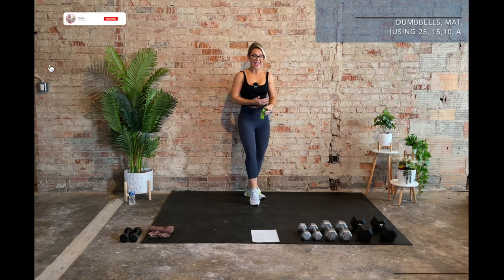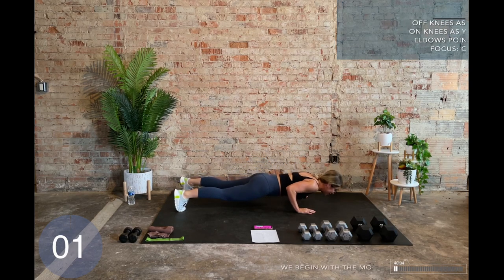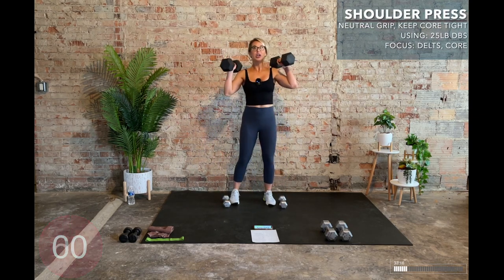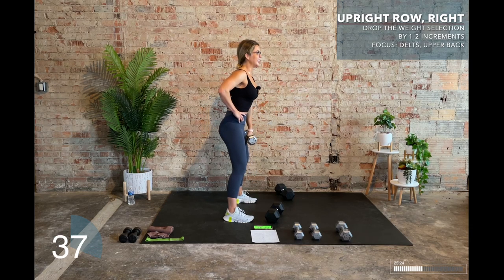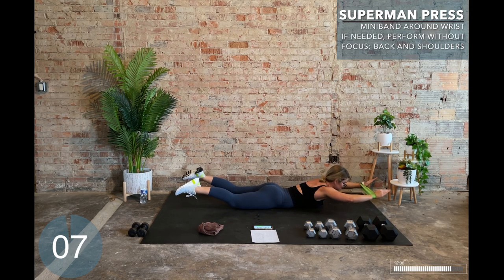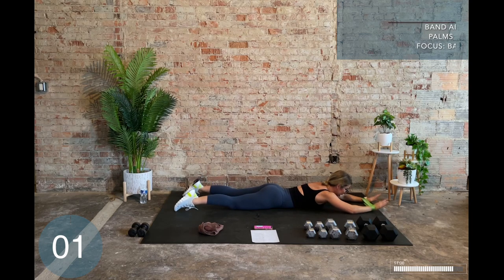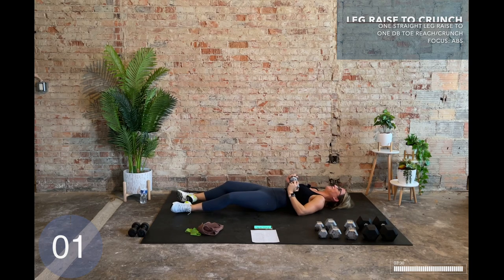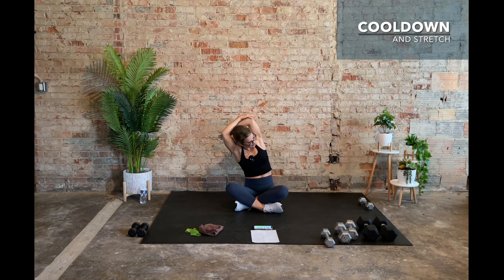45 Minute Upper Body and Core Workout | Tri Sets | Strength | No Repeats | Low Impact | DBs and Band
Grab dumbbells, a light mini band, and a mat for this 45 minute upper body and core tri-set workout. If you do not have a mini band you can perform those two trusts with bodyweight only.  For resistance reference, I have a pair of 5, 10, 15, and 25lb DBs. Exercises are grouped together in a tri-set during today's workout. We will perform each exercise for 60 seconds (3 minutes of total work time) before taking a 15 second break. This is non-repeat today, so after the 15 second break we will move into a new tri-set. Most tri-sets (besides the first two) will "drop", meaning we will start with he most challenging variation of an exercises before dropping the variation or weight selection. This will remain challenge as fatigue sets in. The first two sets we progress the difficulty as we are warming up the core. This is a very very high volume metabolic workout, it should feel quite challenging by the end : )  Take additional rest time and/or drop the weight as needed!

Let me know how this workout goes in the comments below : )

Skip to 1:40 to begin workout
Total Workout time: Approx 46 minutes
Total Time with Stretching: Approx 50 minutes

The Workout / 60 seconds each
BW Alt Swimmers
BW Supermans
BW Prone Superman Press
Rest
BW Inchworm
BW High to Low Plank
BW Pushup Off/On Knees
Rest
DB Chest Press
DB Chest Fly
DB Supine Tricep Extension
Rest
DB Hip Hinge Row Neutral
DB Rear Delt Fly
DB Hammer Curls
Rest
DB Neutral Grip Shoulder Press
DB Lu Raises
DB Lateral Raise (supinated)
Rest
DB Semi Pronated Row L
DB Single Arm Upright Row L
DB Clean to Press L
Rest
DB Semi Pronated Row R
DB Single Arm Upright Row R
DB Clean to Press R
Longer Rest
DB Poliquin Lateral Raise
DB 4 way Raise
DB Front Raise to Bus Driver
Rest
DB Hip Hinge Pronated Row
DB Y raise
DB Bicep Curls
Rest
BW Pike Pushups
BW Tricep Pushup to Downward Dog
BW Plank Shoulder Taps
Rest
Banded Prone Shoulder Press
Banded Supermans
Banded Alt Swimmers
Rest
Banded Bicycles
Banded Deadbug
Banded Reverse Crunch
Rest
DB Vups
DB Russian Twists
DB Straight Leg Raise to Crunch
Rest
DB Straight Leg Double Crunch
DB Double Crunch (Knees Bent)
DB Reverse Crunch